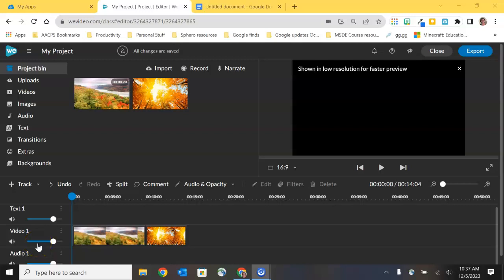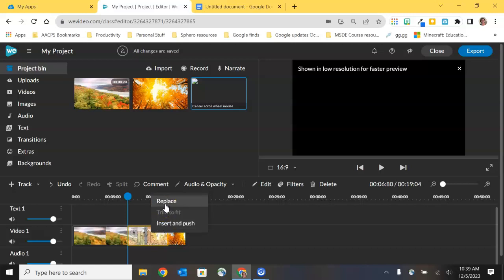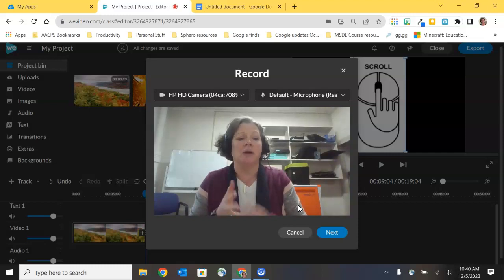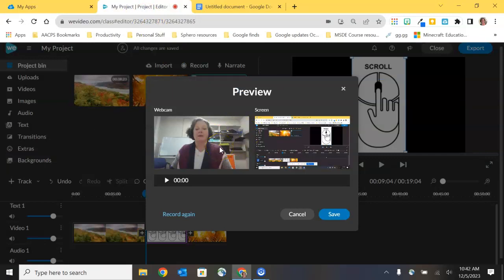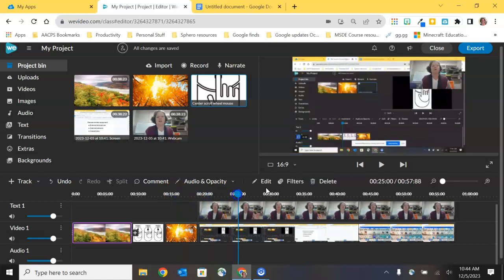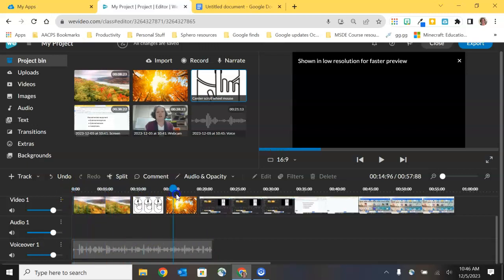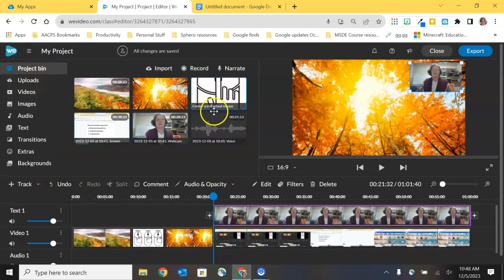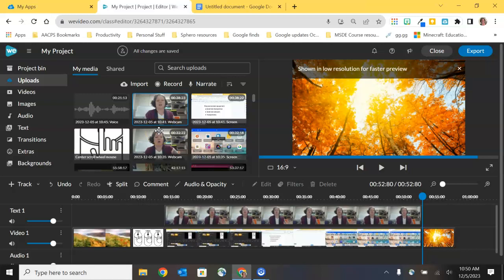Working with Media part A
This video is the second in a series about the tools and features in the revised Next Gen version of WeVideo. In this video we explore additional options for adding media including recording and importing videos and images or recording narration. We also cover the Media Bin and Upload menu options.